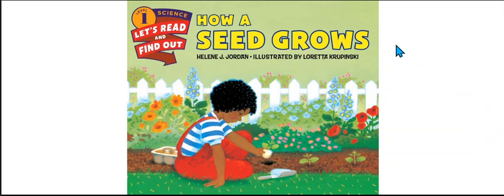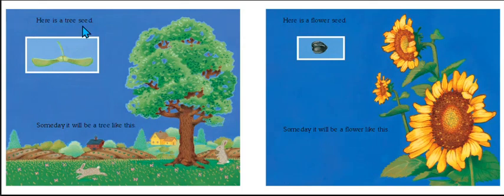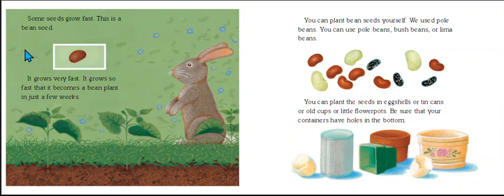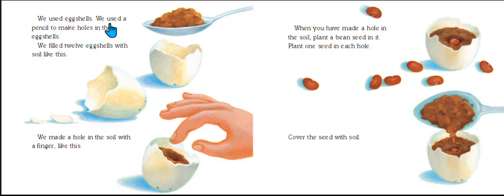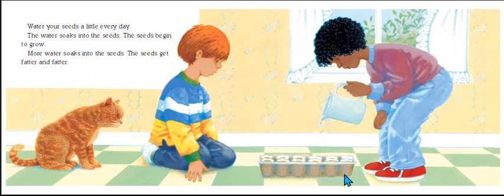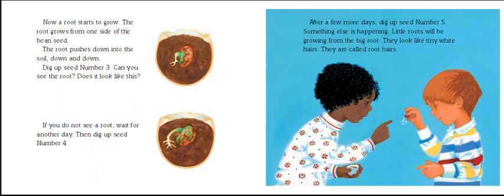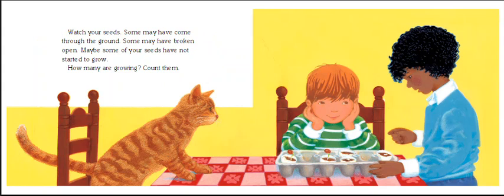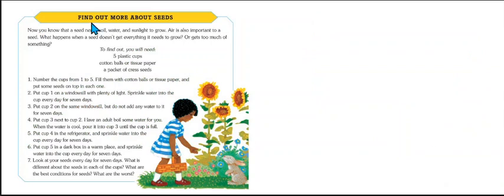How a Seed Grows Read Aloud